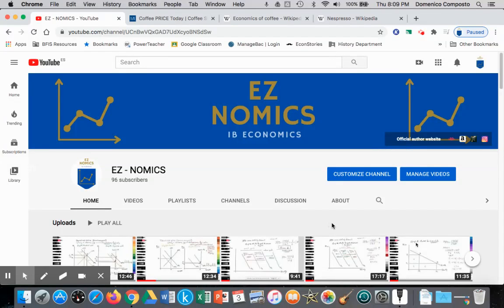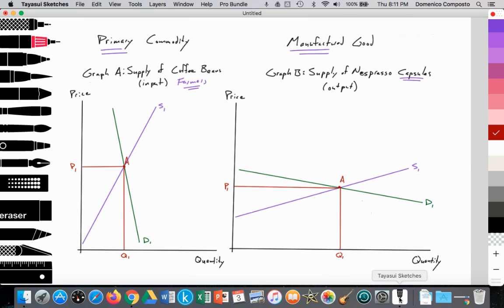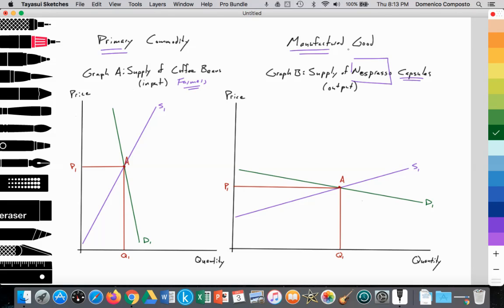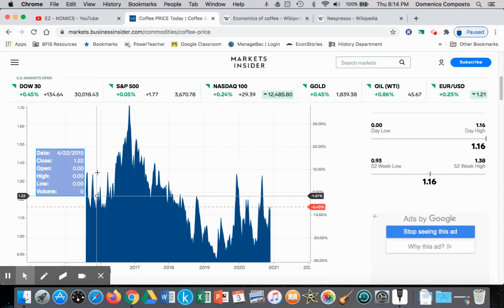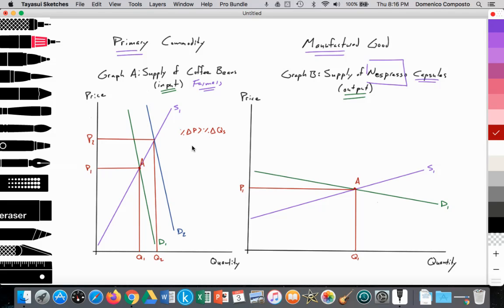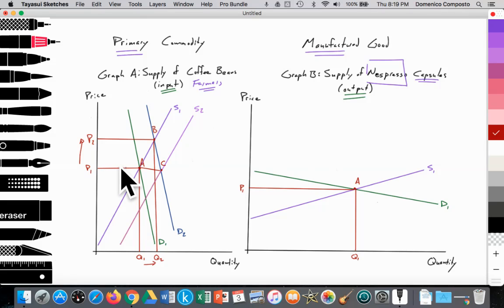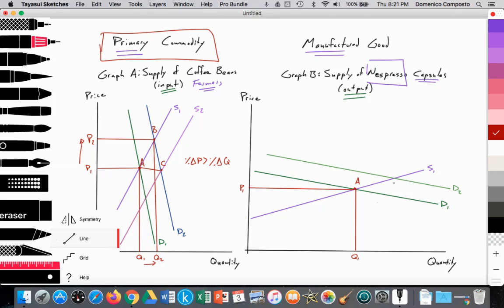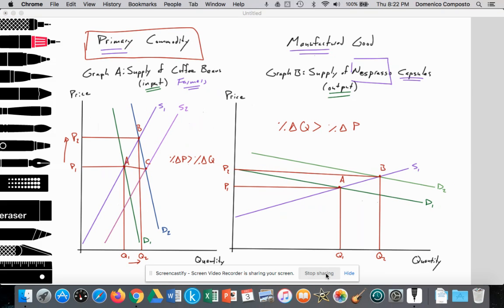2.5, 2.6 (Micro) PED & PES primary commodities & manufactured goods: Elastic & inelastic: IB Econ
Video tutorial for IB Economics students illustrating how to draw and analyze (explain) why the price elasticity of demand (PED) and price elasticity of supply (PES) for primary commodities is inelastic, and why the PED and PES for manufactured goods is elastic.

Determinants of PED:
1. Availability of substitutes
2. Narrowness of the market (narrowly defined vs. broadly defined)
2. Length of time
3. Proportion of consumer's income spent on the good or service
4. Necessity vs. luxury

Determinants of PES:
1. Length of time
2. Mobility of factors of production
3. Unused capacity
4. Ability to store stock
5. Rate at which cost increase

Analysis: Supply of primary commodities (inputs) and manufactured goods (outputs)
* Graph A: Supply of coffee beans (inputs)
* Graph B: Supply of Nespresso capsules (outputs)
* X-axis measures quantity supplied and demanded

* PED = %∆Qs divided by the %∆P
* PES = %∆Qs divided by the %∆P

* Upward sloping supply curve (S1) in accordance with the law of supply
* S1 has a PES less than 1 (inelastic) as a result of the determinant of length of time (3 to 4 years for newly planted coffee trees to bear fruit - one harvest a year)
* Downward sloping demand curve (D1) in accordance with the law of demand
* D1 has a PED less than 1 (inelastic) as a result of the determinant no available substitutes to the firm; Nespresso is the firm in the input market demanding coffee beans to produce Nespresso capsules

* S2 has a PES greater than 1 (elastic) as a result of the determinants of mobility of factors of production (Nespresso able to source coffee beans  from 25 million coffee farmers), unused capacity, and ability to store stock
* D1 has a PED greater than 1 (elastic) as a result of the consumer (household) of Nespresso capsules having many alternatives and substitute options to satisfy the need for a drink

* Graph A
* S1=D1
* Price of P1 with Qs=Qd at Q1 (point A)
* Demand by firms (Nespresso) increases for coffee beans, D1 to D2
* S1=D2
* Price increases from P1 to P2 thus Qs increases from Q1 to Q2 (at Q2, Qs=Qd); (point B)
* %∆P is greater than the %∆Qs
* PES is less than 1
* For example, if PES=0.5, then for every 1% increase in price, Qs increases by 0.5% (length of time needed to grow more coffee beans)

* Graph B
* S1=D1
* Demand by consumers (households) increases for Nespresso capsules, D1 to D2
* Price increases from P1 to P2 thus Qs increases from Q1 to Q2 (at Qs, Qs=Qd); (point B)
* %∆Qs is greater than the %∆QP
* PES is greater than 1
* For example, if PES=4.5, then for every 1% increase in price, Qs increases by 4.5% as a result of the determinants of mobility of factors of production (Nespresso able to source coffee beans  from 25 million coffee farmers), unused capacity, and ability to store stock

* Graph A
* High price of P2 attracts more farmers into the coffee production industry in the short run (due to low barriers to entry in this perfectly competitive market structure), thus the global supply of coffee increases from S1 to S2
* S2=D2
* Long run equilibrium price of P1 with long run equilibrium quantity of Q3 (Qs=Qd)
* Price falling from P2 (point B) to P1 (point C) leads to an increase Qd from Q2 to Q3 (although I forgot to draw and label Q3 where S2=D2)